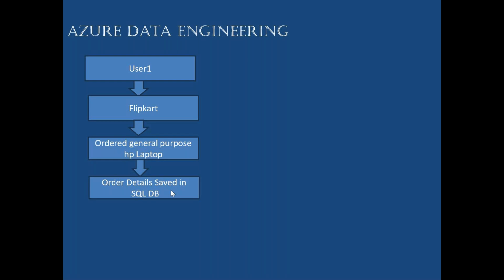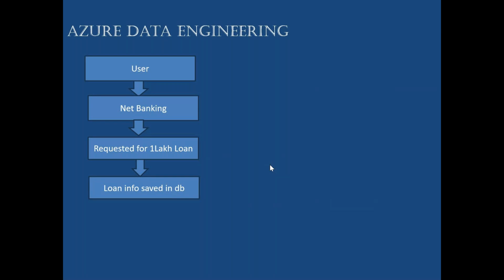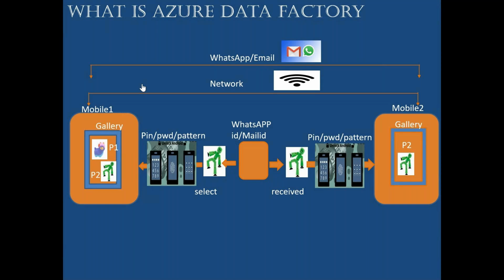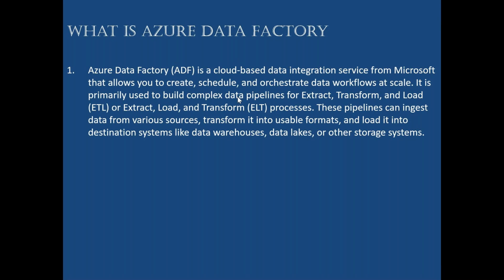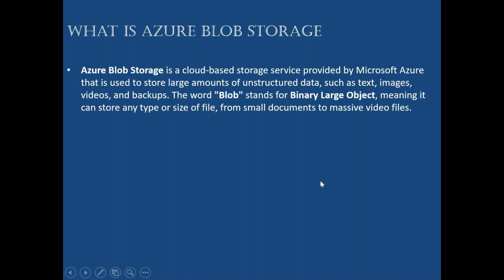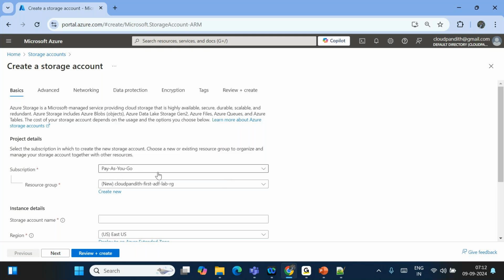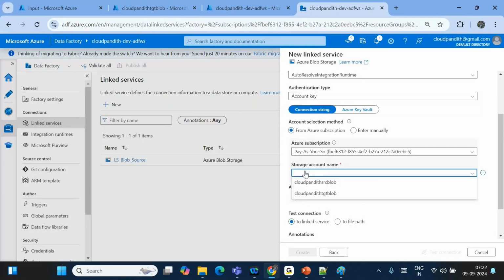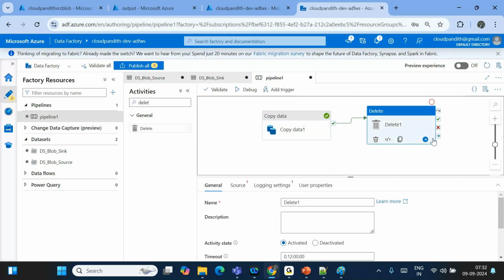1. Hands-On: ADF Project End-to-End Azure Data Engineering - Copy Data from Source Blob to Sink Blob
Azure Data Factory (ADF) is a cloud-based data integration service from Microsoft that allows you to create, schedule, and orchestrate data workflows at scale. It is primarily used to build complex data pipelines for Extract, Transform, and Load (ETL) or Extract, Load, and Transform (ELT) processes. These pipelines can ingest data from various sources, transform it into usable formats, and load it into destination systems like data warehouses, data lakes, or other storage systems.

What we will learn:
what is Azure Data Engineering
what is Azure Data Factory
what is Integration Runtime
what is Azure Blob Storage
CSV File Overview
Scenarios
Prerequisites
Required Resources
Hands-On Steps
Create two Storage Account(source storage Sink Storage)
Create Azure Data Factory V2
Create Input folder and upload csv file in Source Storage Account
Create Output folder in Sink Storage Account
Create Linked Service (Connection) for Source blob storage
Create Linked Service (Connection) for Sink blob storage
Create Source Data Reference
Create Sink Data Reference
Create Pipeline and Configure Copy Activity to Copy data from source to Sink Storage
Debug Pipeline
Test Output folder to make sure files are loaded in Sink Storage